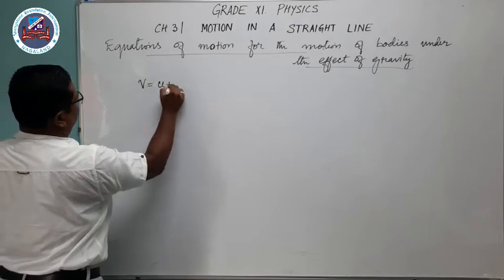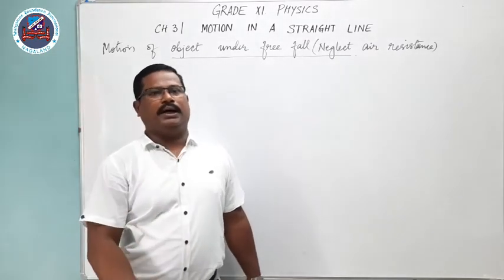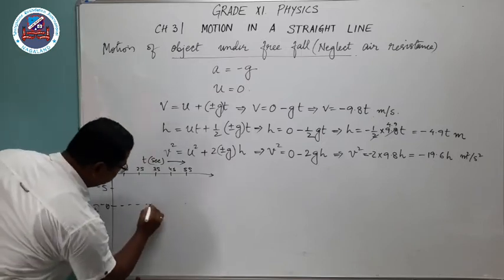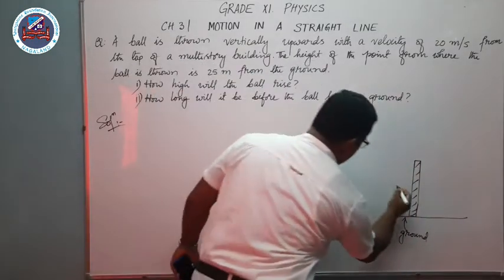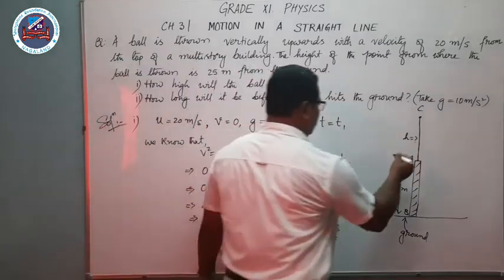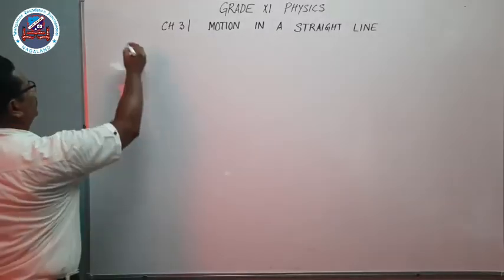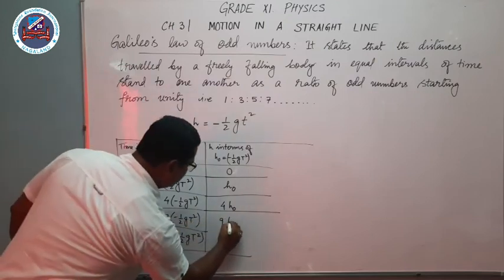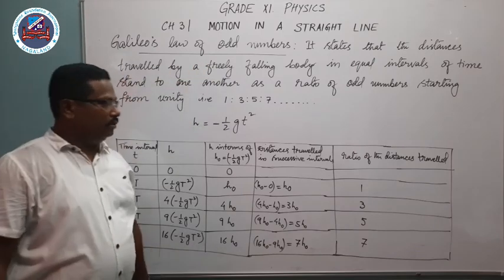Grade XI Physics - Motion in a Straight Line I Part 5 of Ch 3